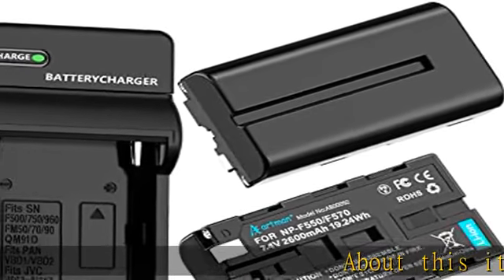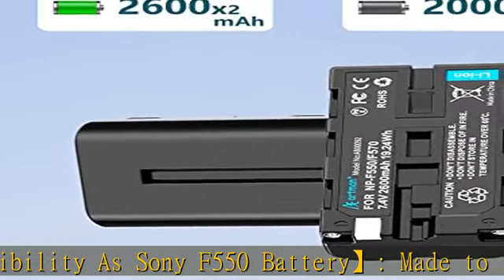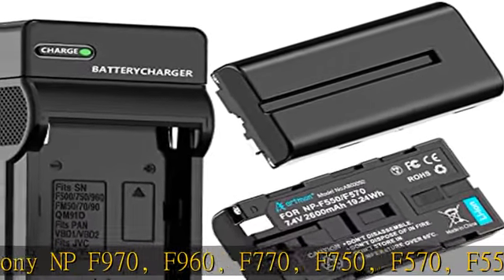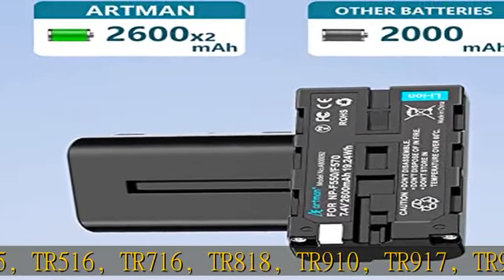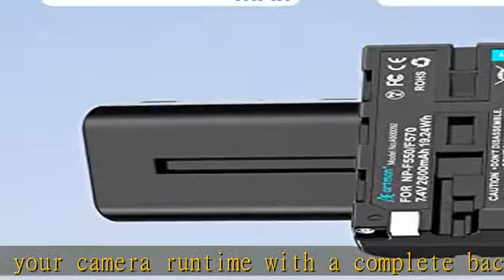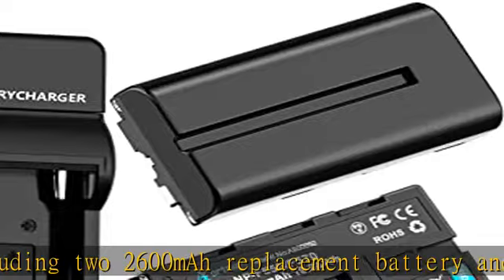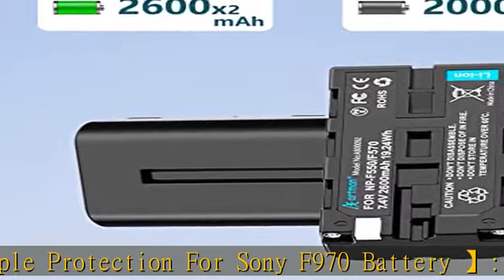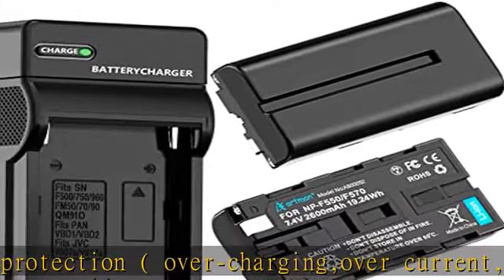Artman NP-F550 Battery 2-Pack and Wall Charger for Sony NP F550, F530, F970, F960, F770, F750, F330